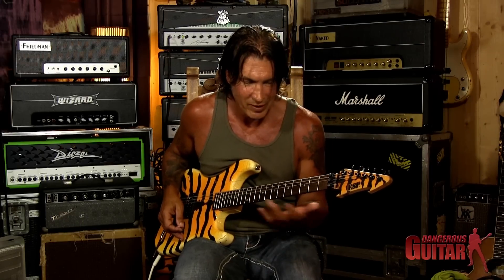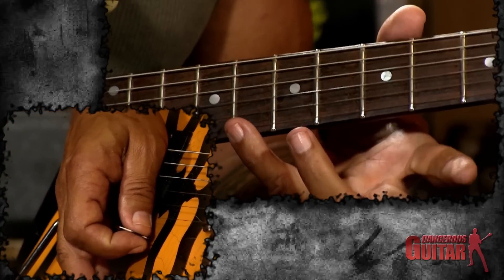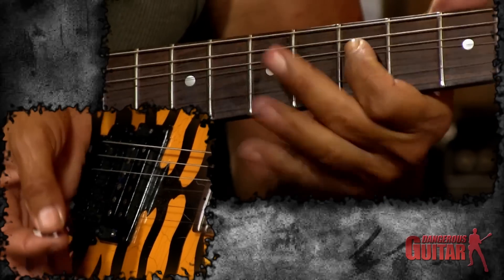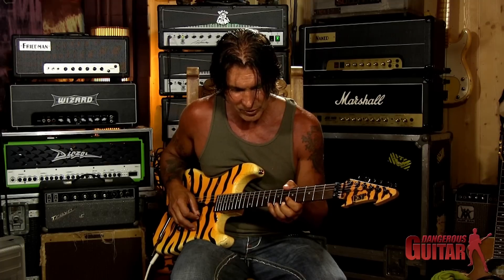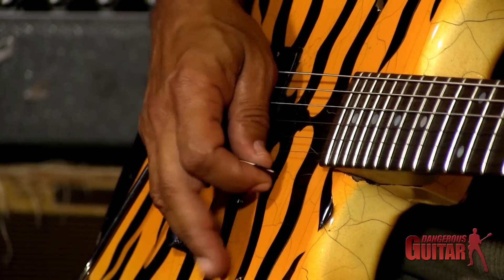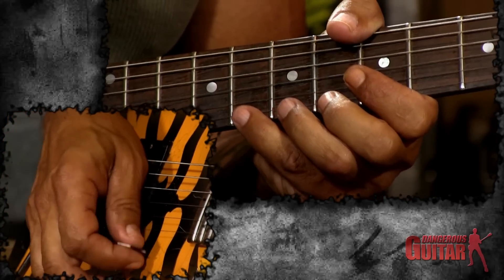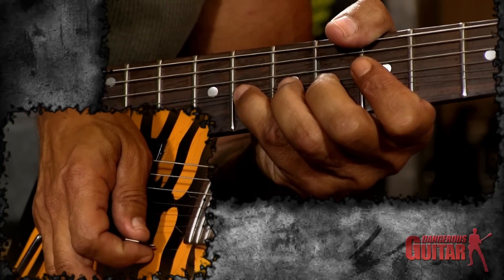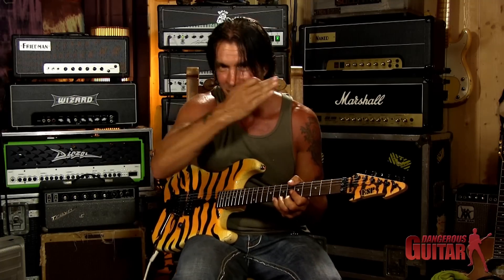George Lynch Shows You a Hendrix-Style Lick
Dangerousguitar.com teamed up with guitar legend George Lynch to bring you some awesome guitar instructional videos. In this video, George shows you a "Hendrix-ish" style blues lick you can add to your arsenal of rock or blues guitar licks.
you'll get the video with the Tab and transcription to the lesson.